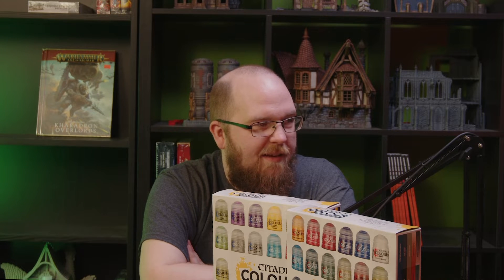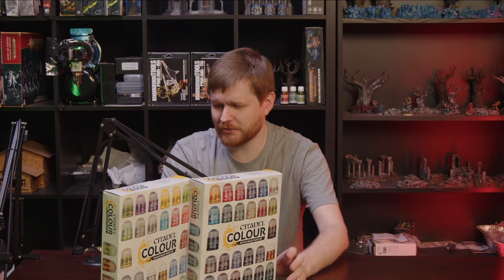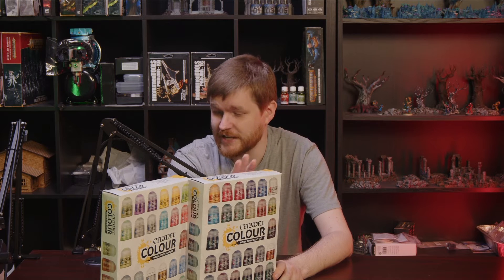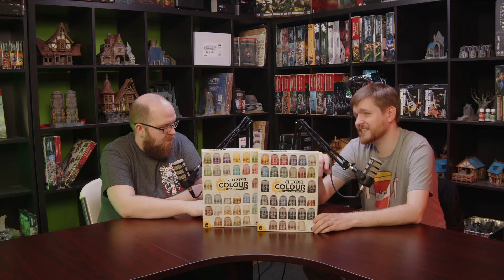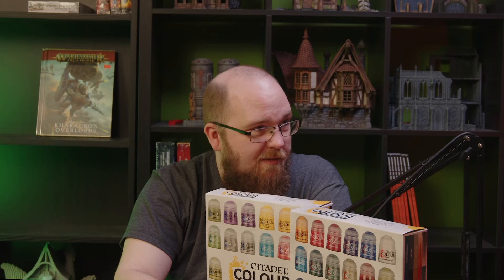New Citadel Paint Bundles - GW Actually Offering a Discount?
Games Workshop released two paint bundles today - "Battle Ready" and "Parade Ready." For the first time in possibly years, they might actually be discounted!

00:00 Intro
00:44 Battle Ready
01:26 Parade Ready